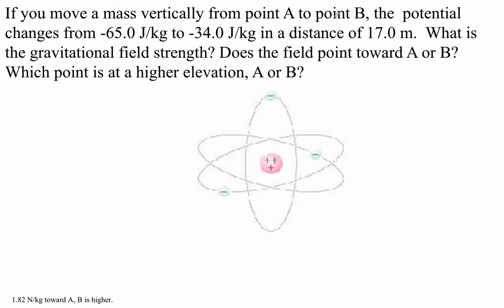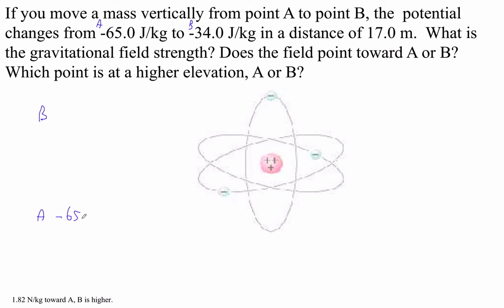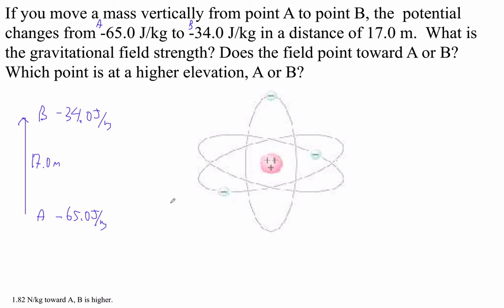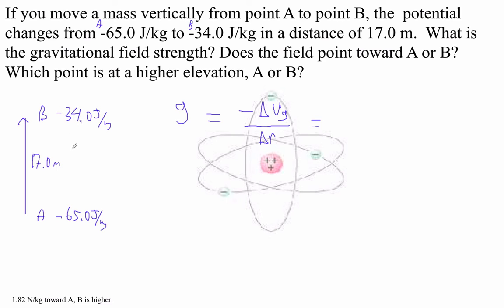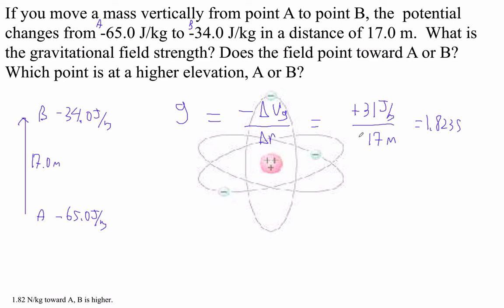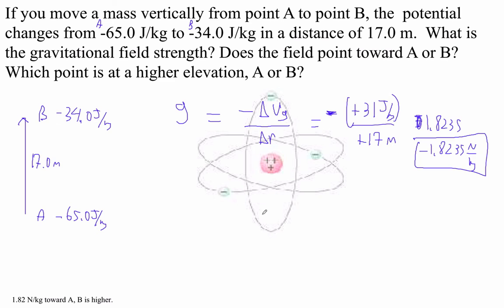HTPIB16I Potential and Disp Whiteboard #7